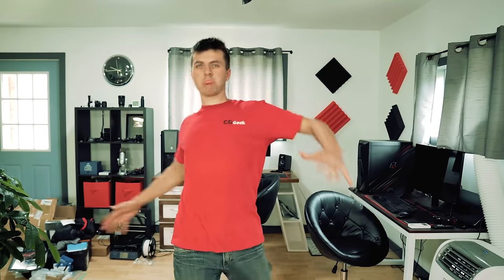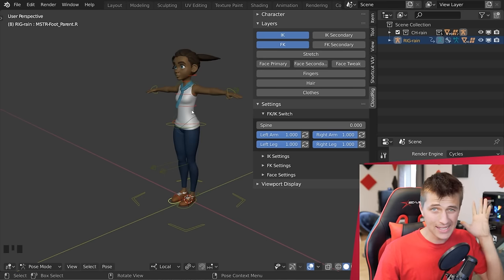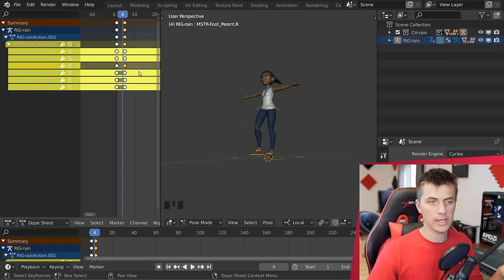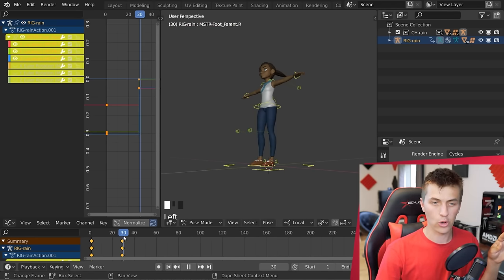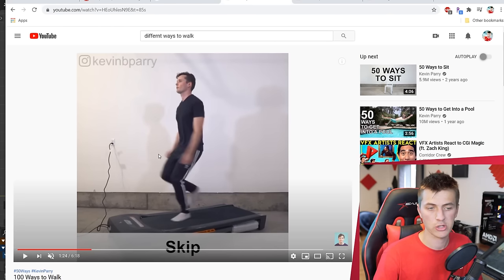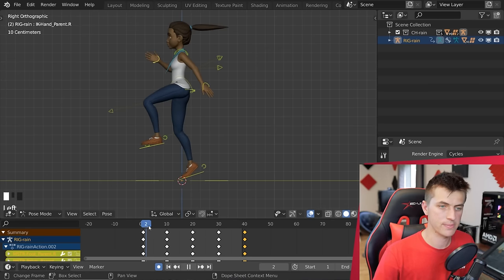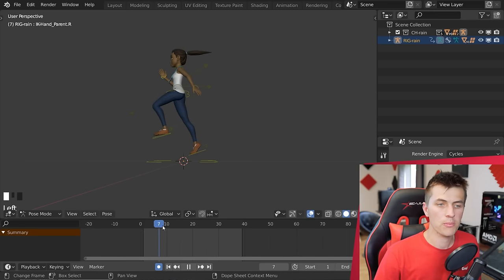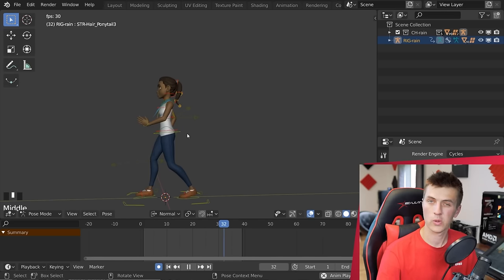Become a PRO at Animation in 25 Minutes | Blender Tutorial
Learn the fundamentals of Animation in this Beginner Blender Tutorial
The first 1000 people who click the link will get 2 free months of Skillshare Premium